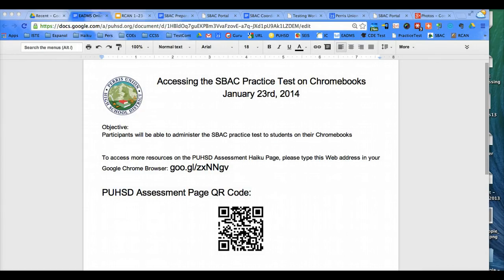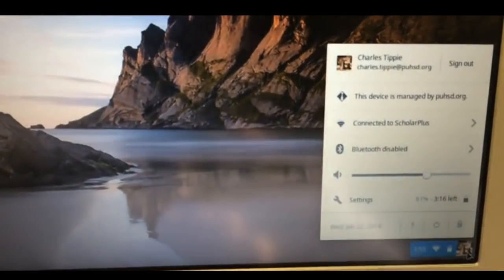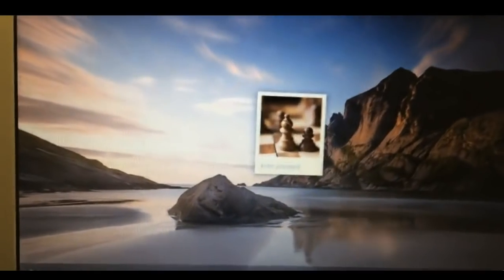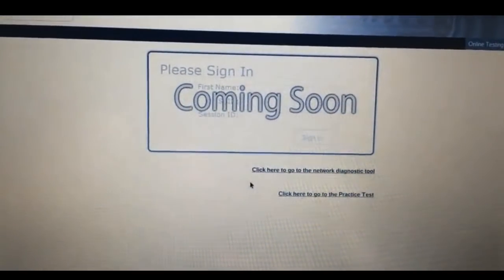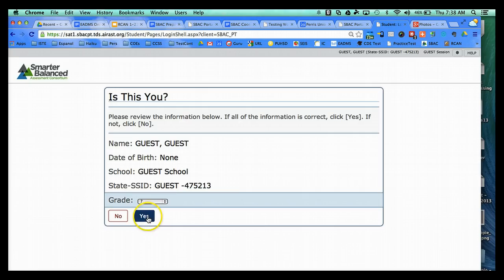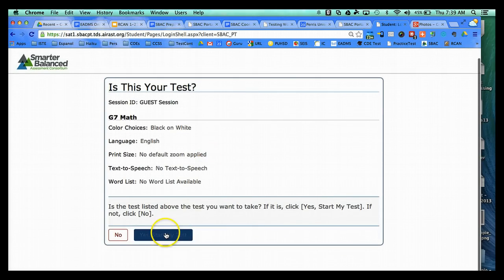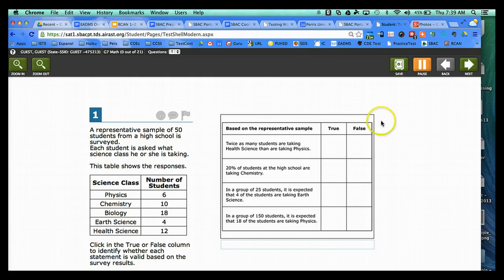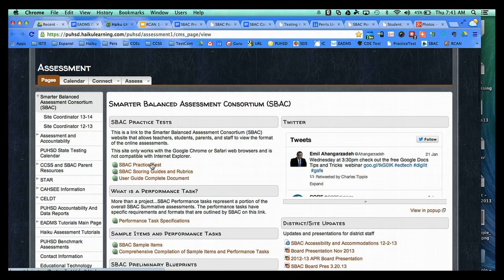SBAC Practice Test Chromebook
Tutorial on how to access the SBAC Practice test while using the Chrome App in Kiosk mode.